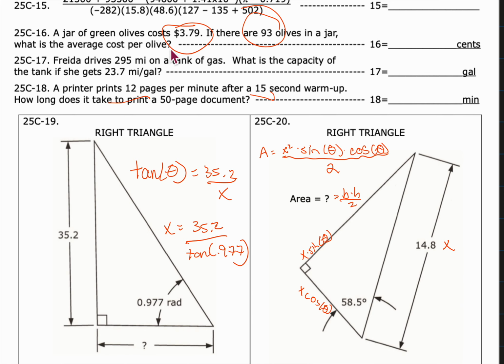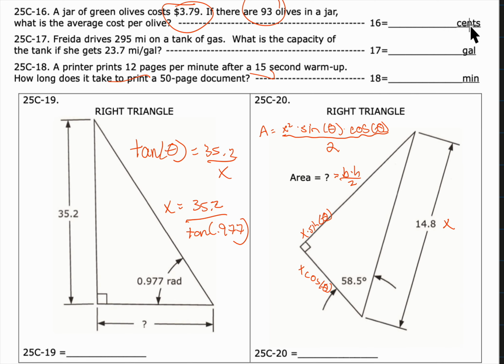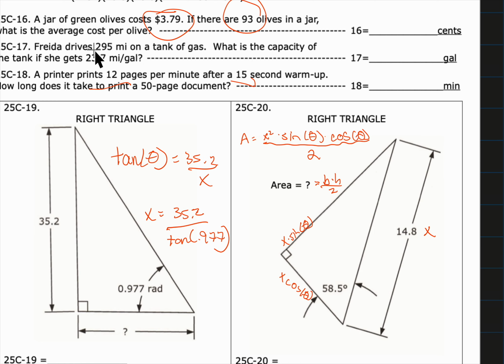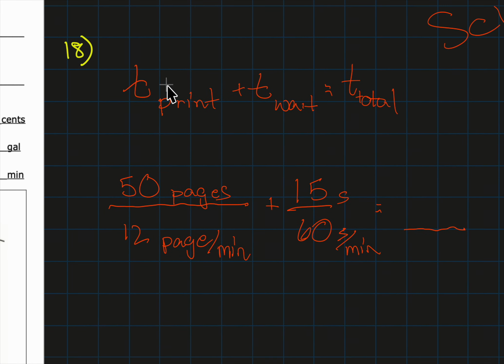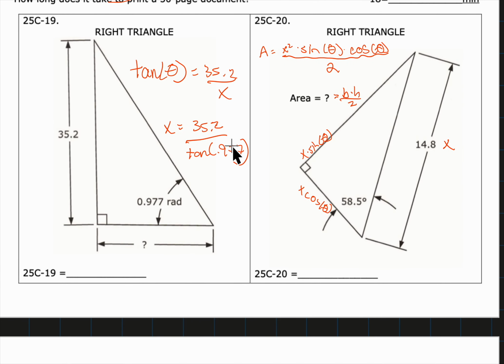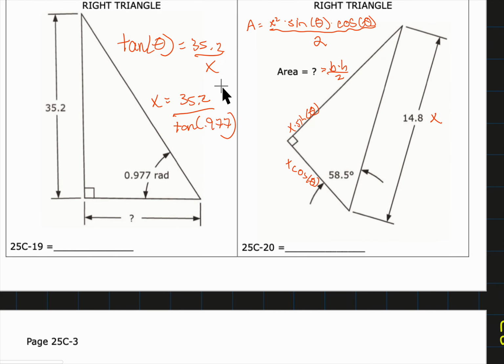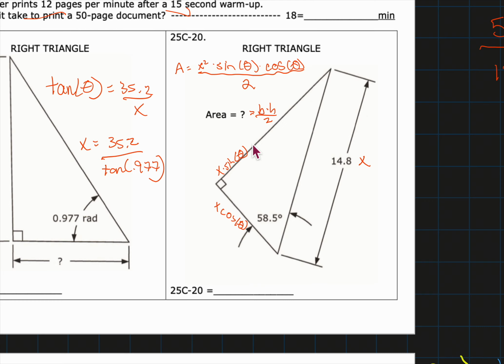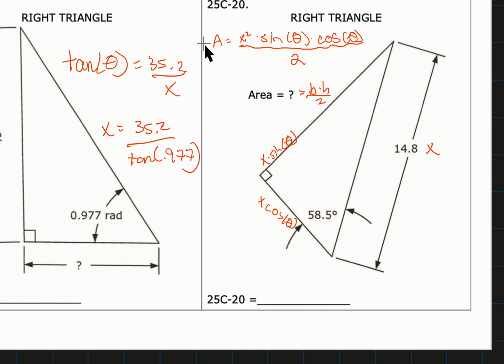25C 16 20